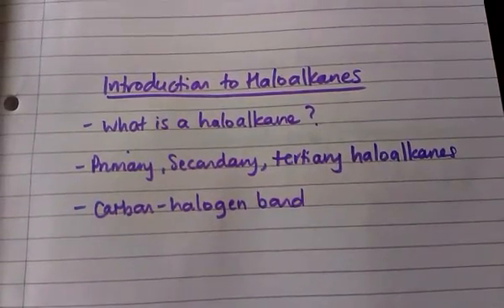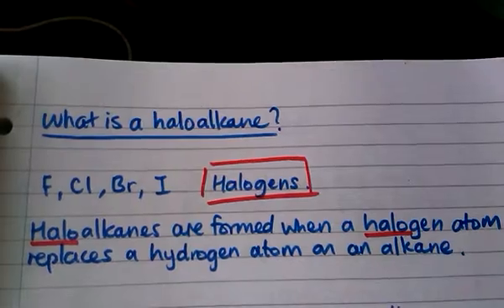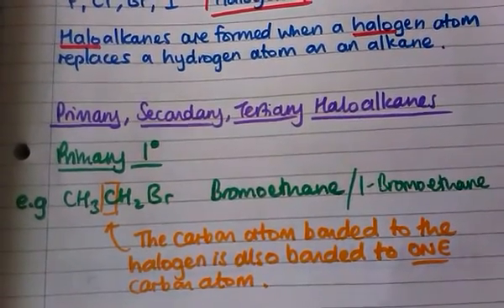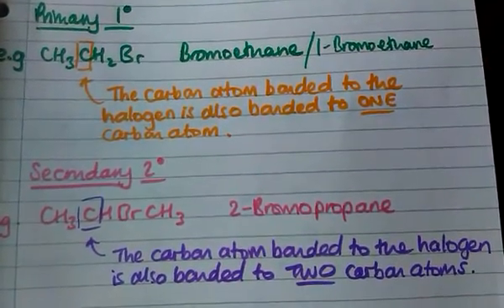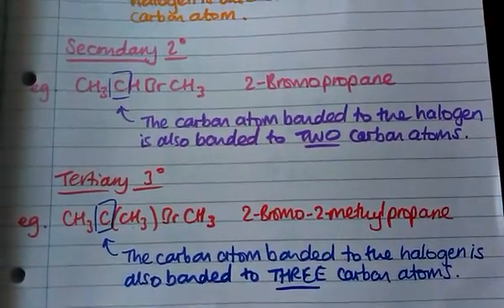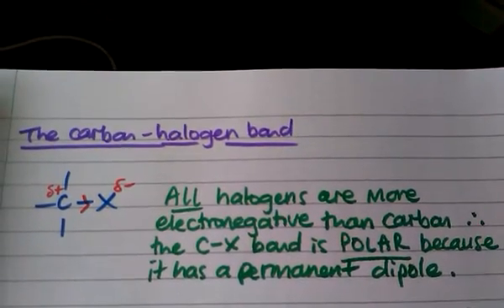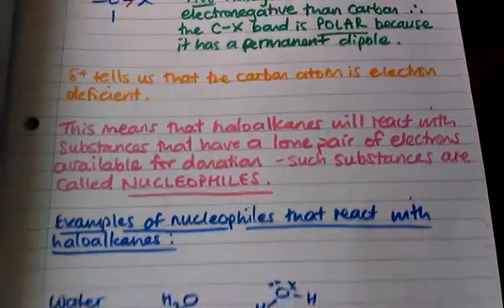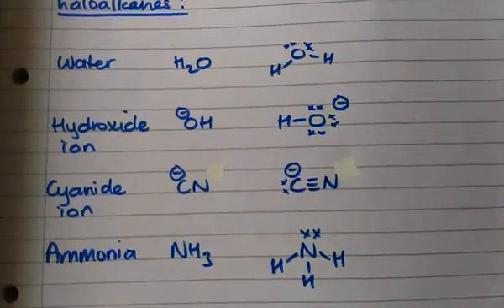Introduction to Haloalkanes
What is a haloalkane? What are primary, secondary and tertiary haloalkanes? Properties of the carbon-halogen bond.